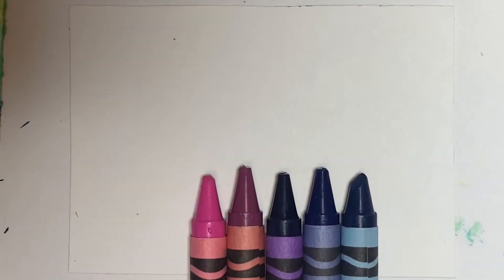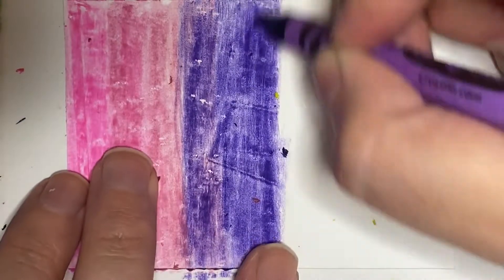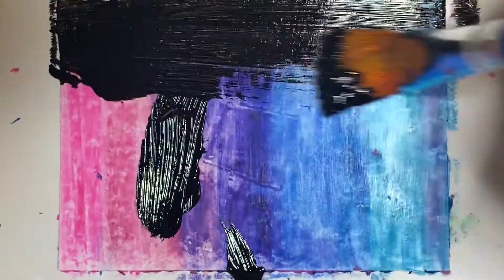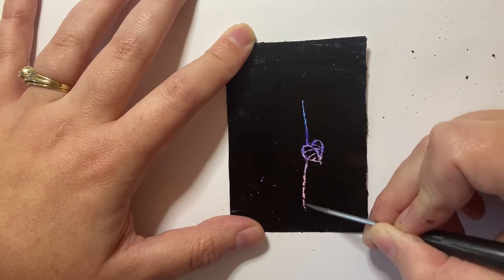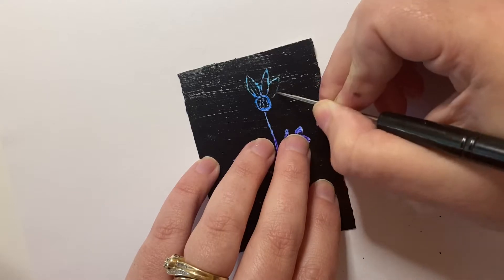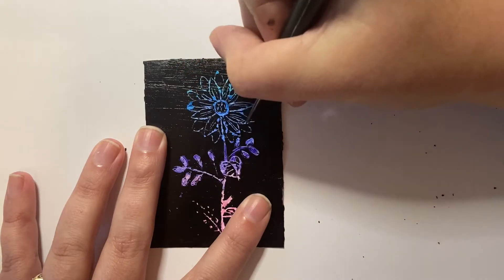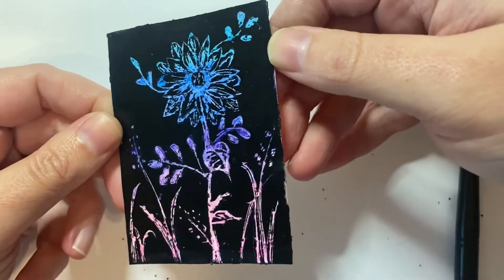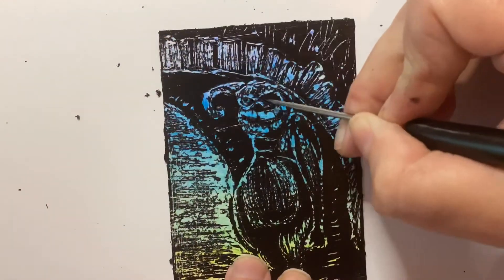How to create a scratch art card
In this tutorial you will learn how to create a scratch card and a few simple etching techniques, tips and tricks.